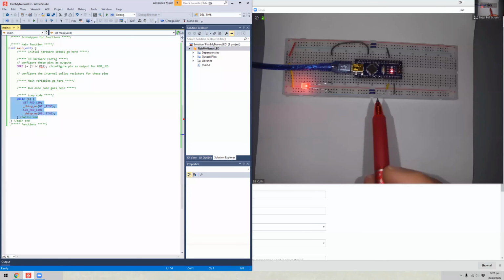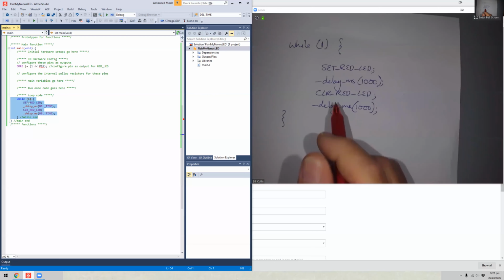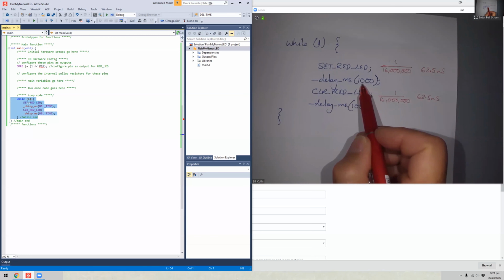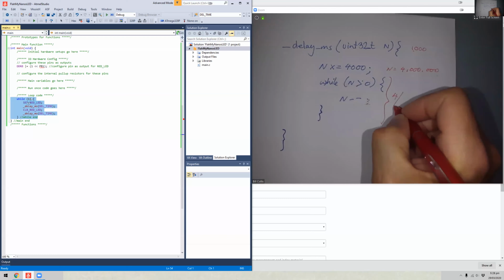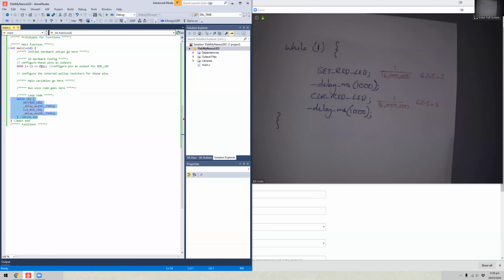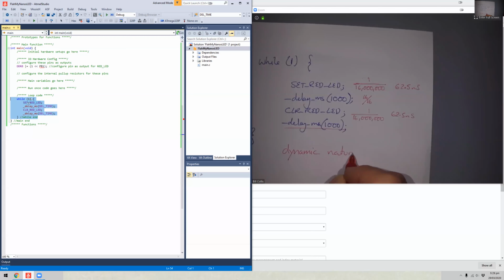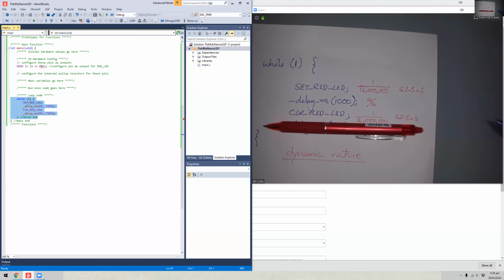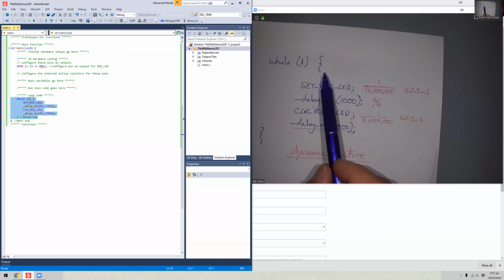Dynamic Nature of Running Programs